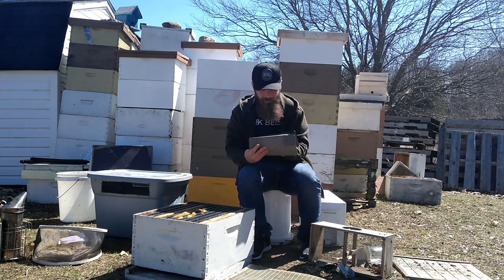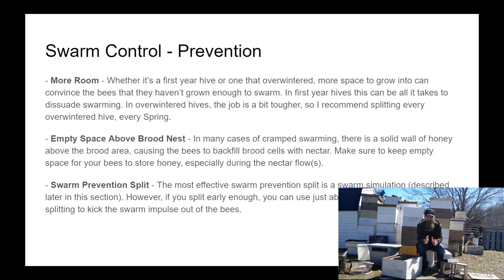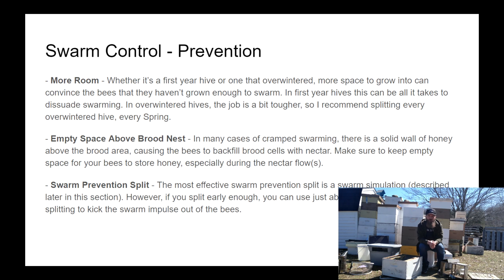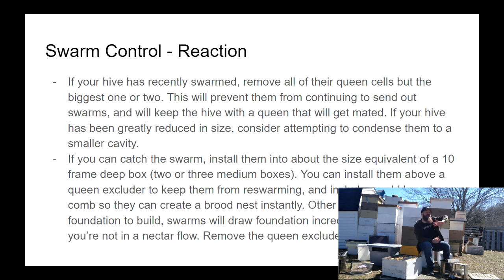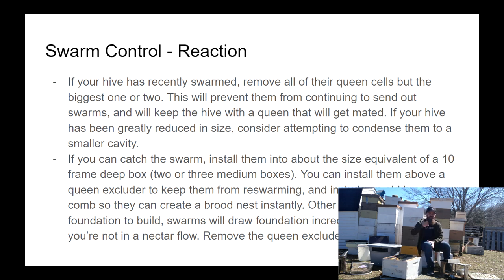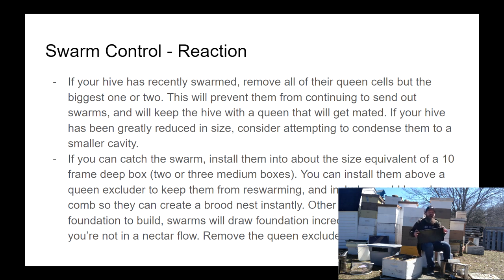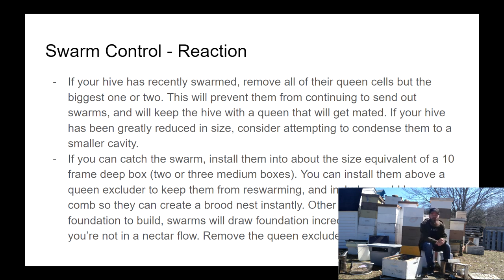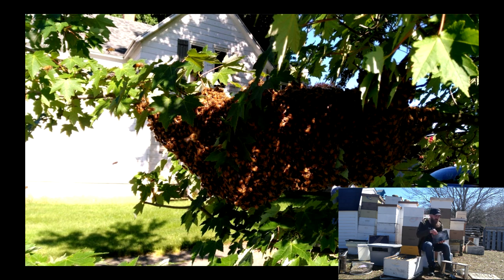Swarm Control - Beekeeping Basics Part 7 - Beekeeping Crash Course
In this episode of the beekeeping crash course, I talk about swarm control, in both prevention and reaction.